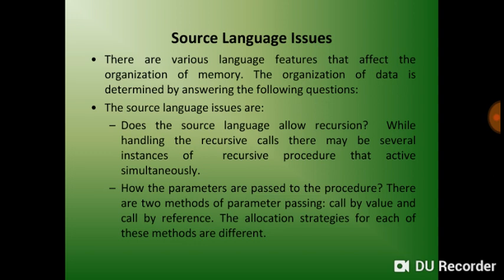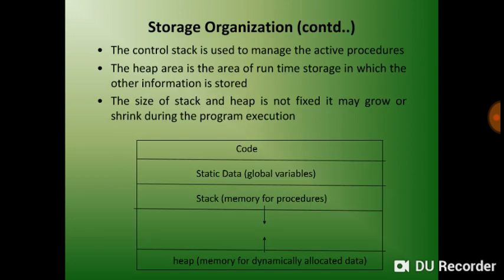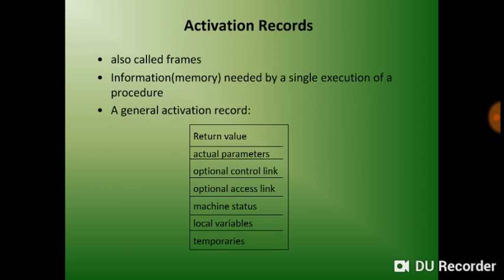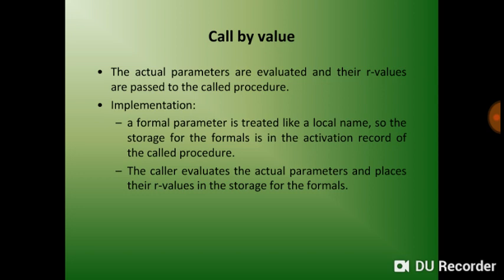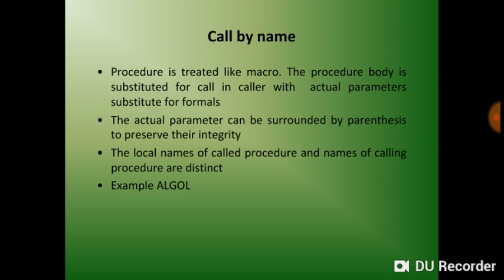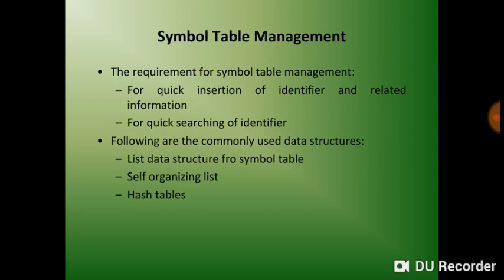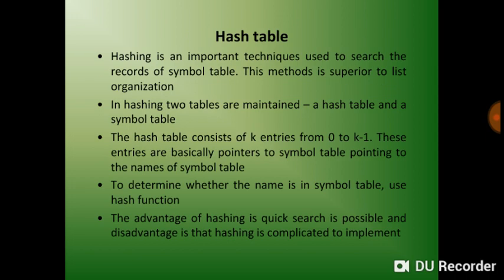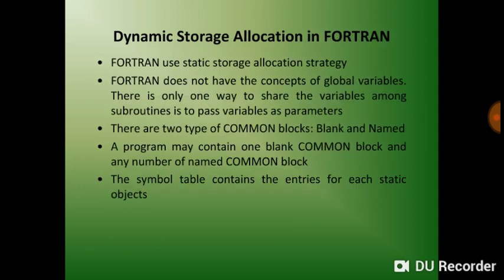runtime environment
run time environment